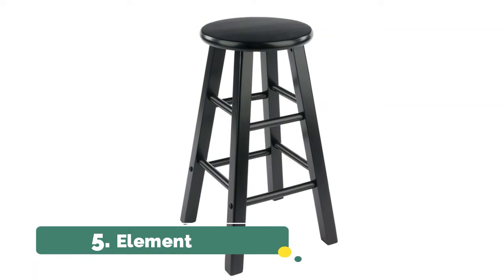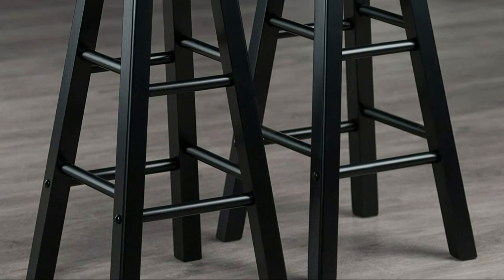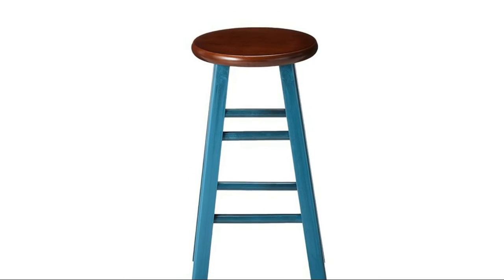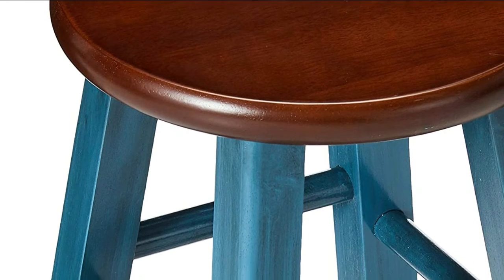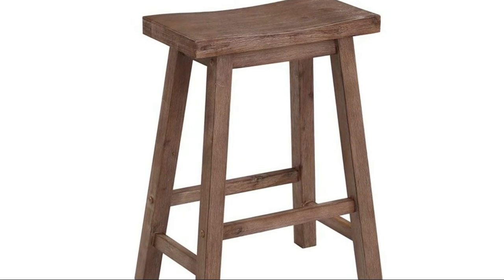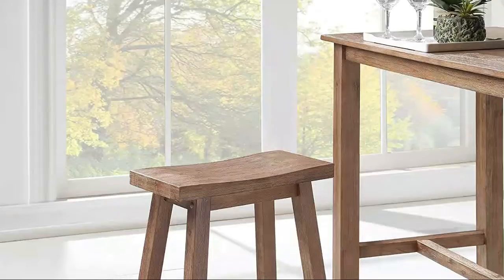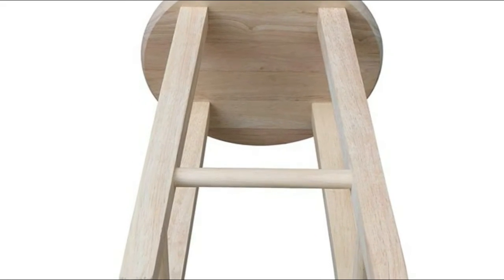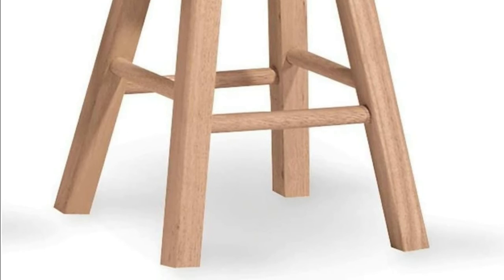Wooden Stools - The Best Wooden Stools 2022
In this video I listed The Top 5 Best Wooden Stools 2022, You can check the lists in the description below !

1. Ball & Cast Swivel Barstool

2. International Concepts Round Top Stool

3. Boraam Sonoma Saddle Stool

4. Winsome Wood Ivy Stool

5. Element Counter Stools